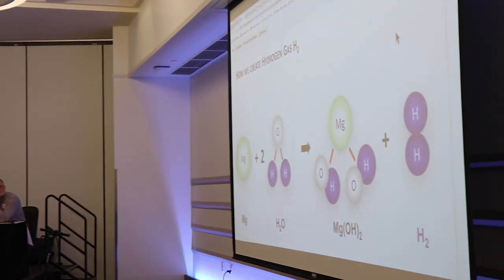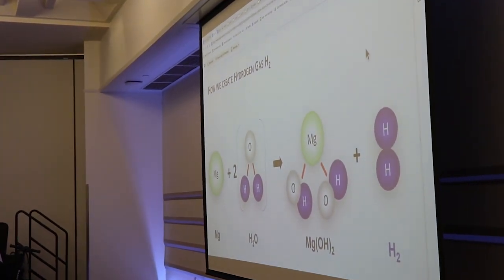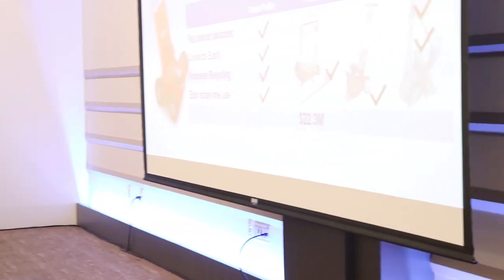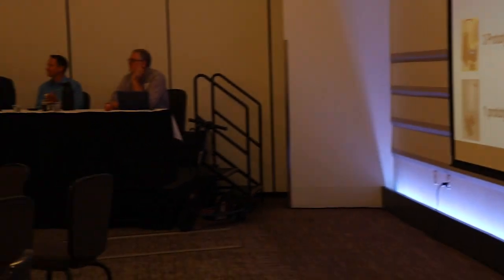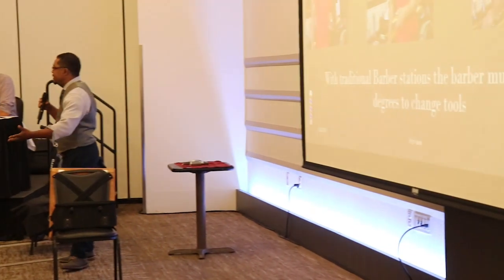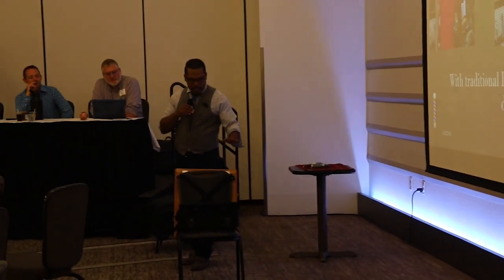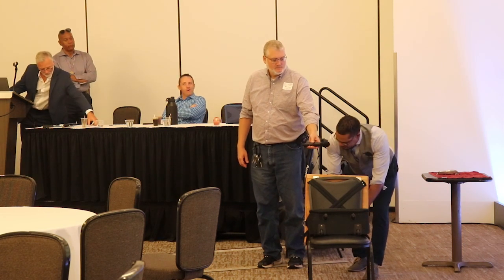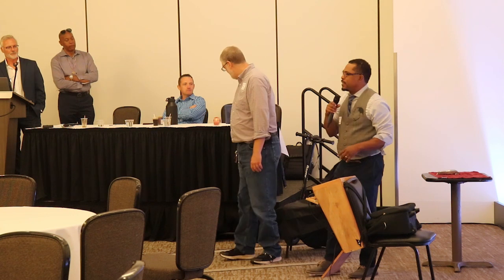Michigan Business Beat | Scenes from the Pitch Competition -Michigan Inventors Coalition's 11th Expo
Jeffrey Mosher was on hand for a portion of the Inventors Pitch Competition during the Michigan Inventors Coalition's 11th Annual Expo in August at the Kellogg Hotel & Convention Center of East Lansing, MI.

Inventions ranged across innovations for flooring, barbers, and fishing gear.